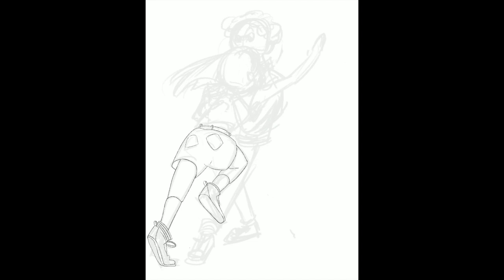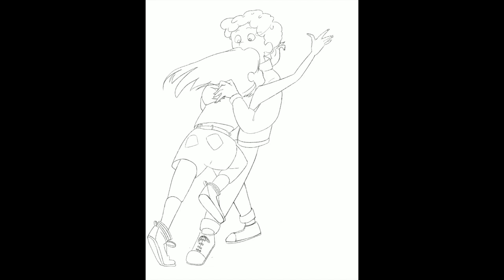Hug Collection Speed Paint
This year I made it a goal to make a few finished illustrations by the end of each month. For the month of February, I chose to draw different types of hugs. Here is a speed paint.